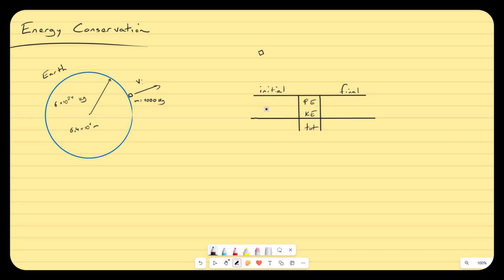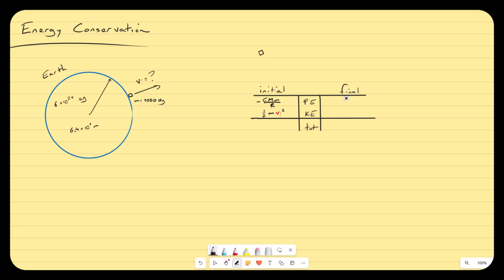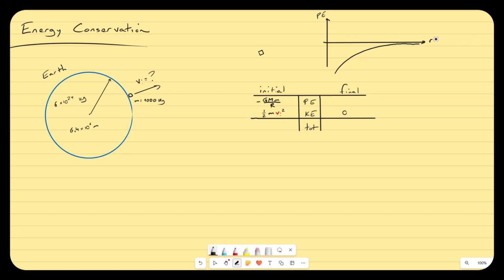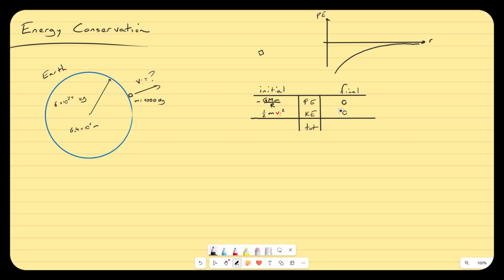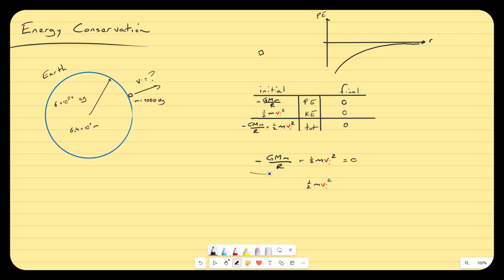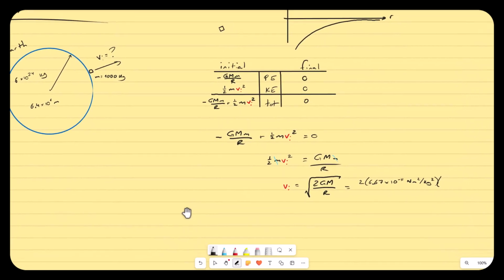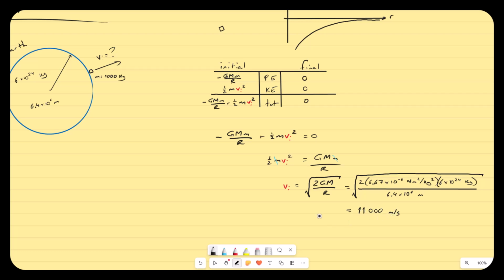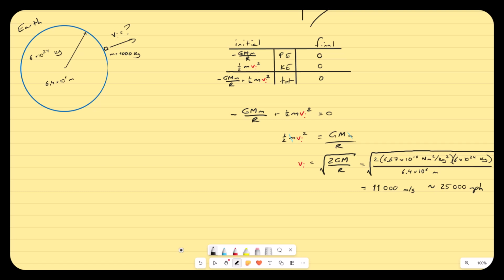3.1.3ex3 - energy conservation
This video works through an example of energy conservation using gravity, but at a larger scale. The video does make reference to a project called SpinLaunch and promises a link, so here's a